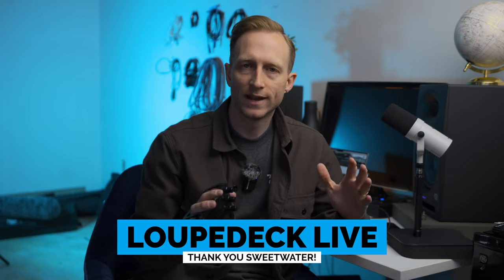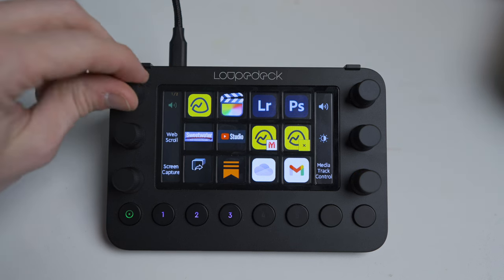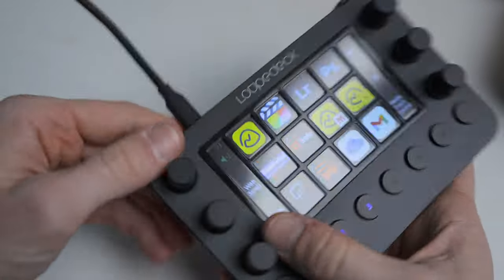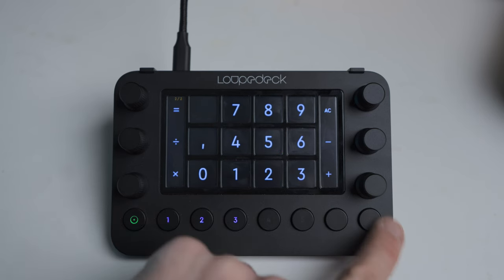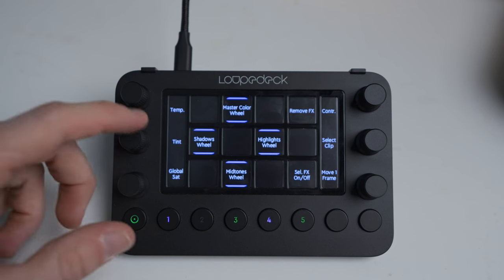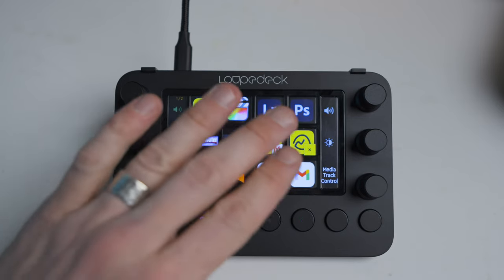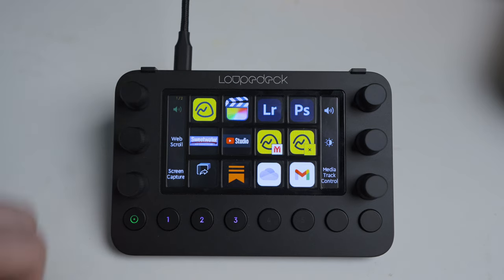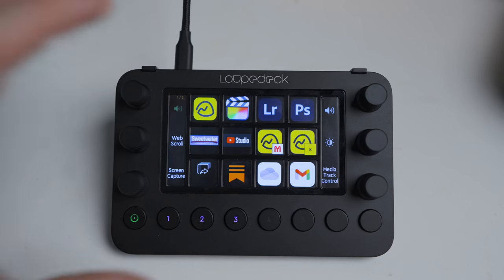LoupeDeck Live // Productivity beast that helps me create faster!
The Loupedeck Live! A really cool, customizable macro pad that has a dynamic mode that works for different programs like Final Cut Pro and Photoshop. I use it in my everyday setup at my office as a shortcut keypad, and editing videos and graphics!

⭐️⭐️⭐️⭐️⭐️My Cymbals⭐️⭐️⭐️⭐️⭐️

🥁🥁🥁🥁🥁My Drums & drum stuff🥁🥁🥁🥁

Less expensive kit similar to mine!
$200 snare I love and use!

⚡️⚡️⚡️⚡️⚡️Electric Drum Stuff⚡️⚡️⚡️⚡️⚡️

🪘Drum accessories! 🪘

📸📸📸📸📸Production Stuff! 📸📸📸📸📸

MY B&H PHOTO PAGE!
TINY $10 CLAMP I USE FOR EVERYTHING
MAIN CAMERA
2ND CAMERA
VLOG LENS
MAIN LENS
LARGE SLIDER
SMALL SLIDER
DIY DRUM CAGE LIGHTS
STUDIO LIGHT
48” SOFTBOX

0:00 - Cinematic (lol)
0:45 - The Loupedeck!
1:12 - Close look
1:38 - listen to the buttons!
2:00 - iPhone size comparison
2:43 - Dynamic mode
3:45 - Use it for programs for volunteers
4:37 - Final thoughts